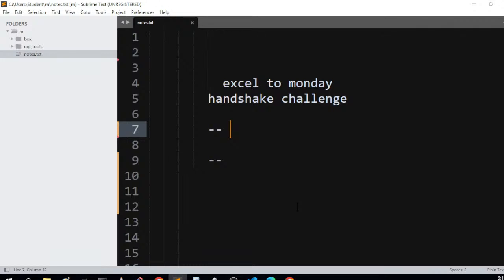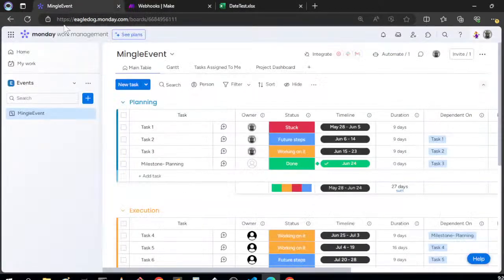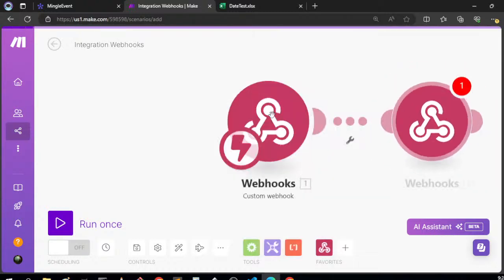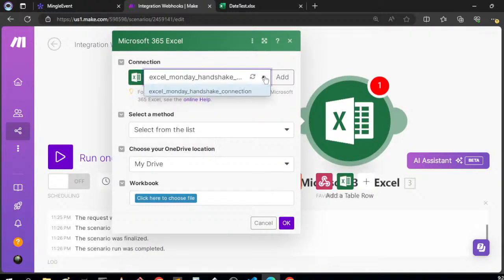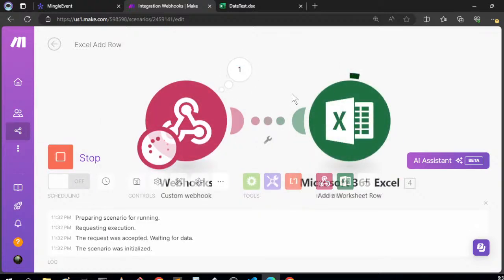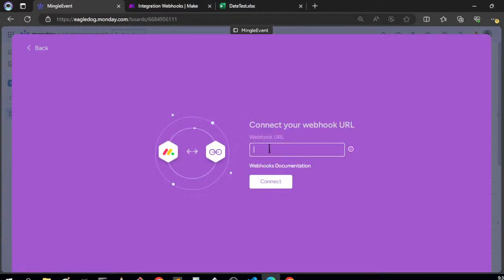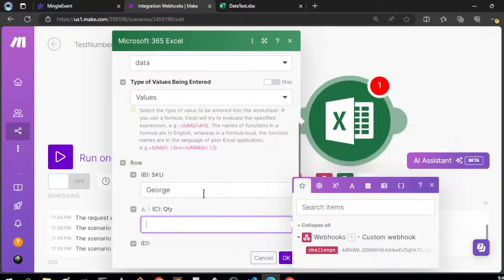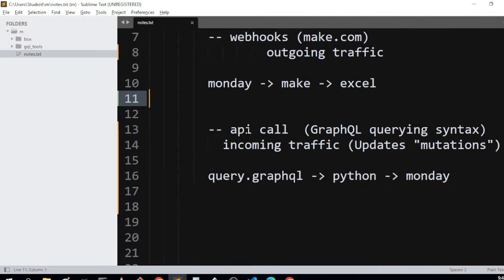excel to monday handshake challenge -- part 1: webhooks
minimal demonstration
webhooks and api